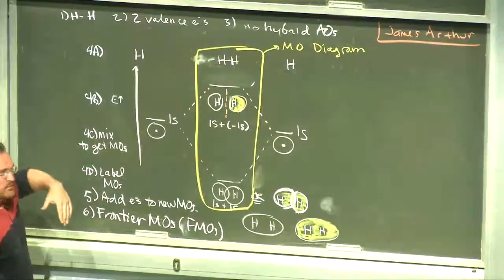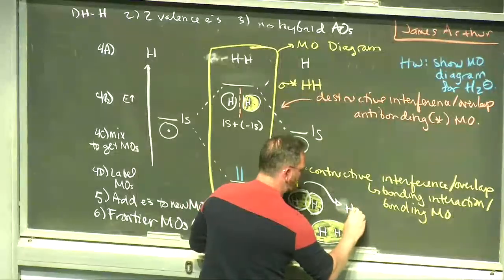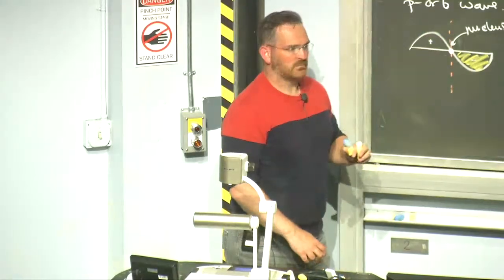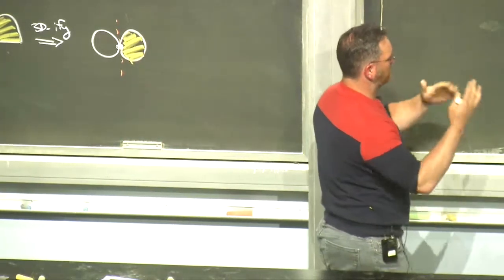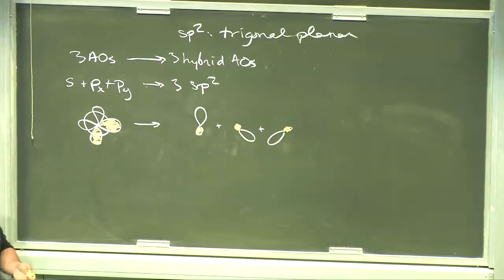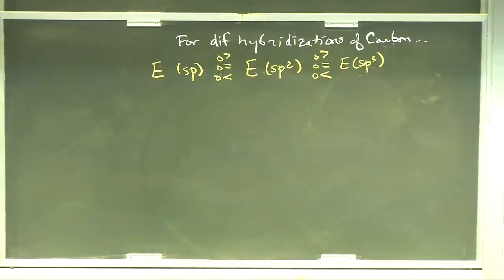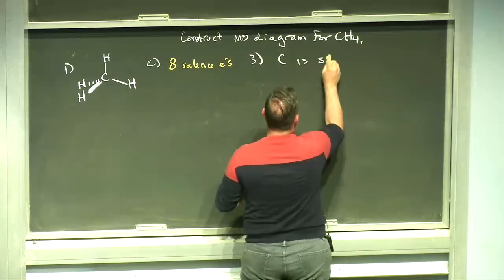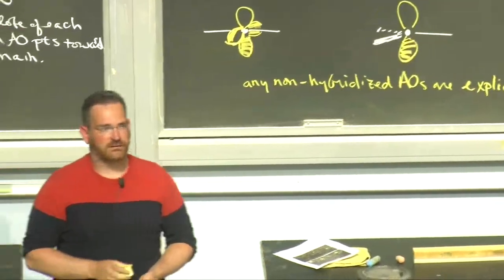CHEM 1A - 2019-04-29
CHEM 1A, LEC 002 - Spring 2019
CHEM 1A, LEC 002 - Peter Marsden